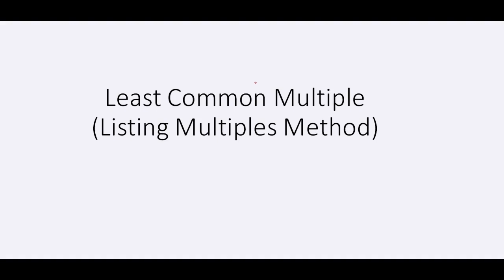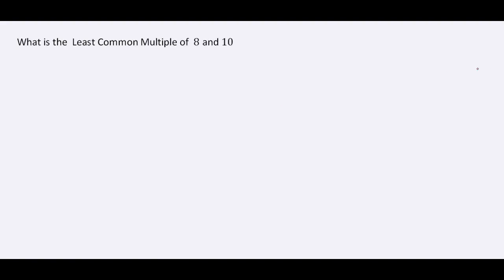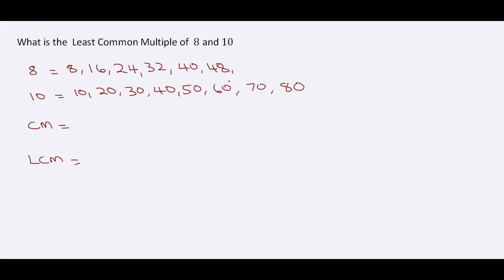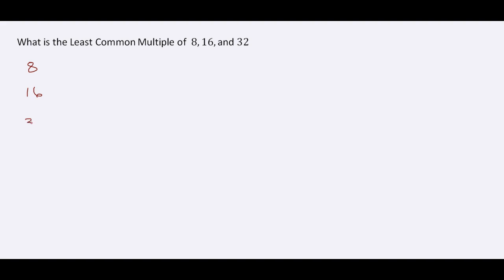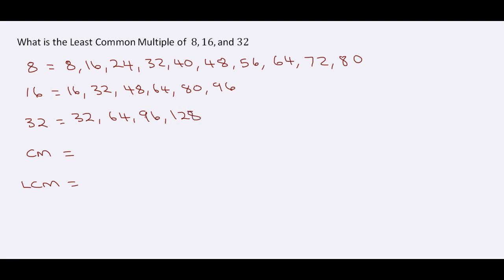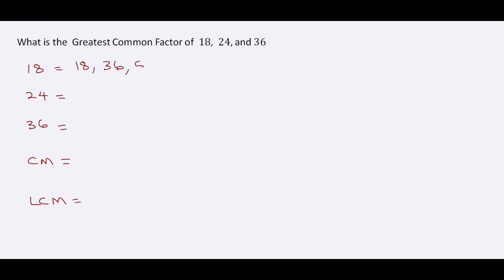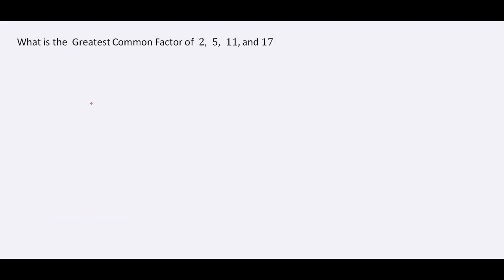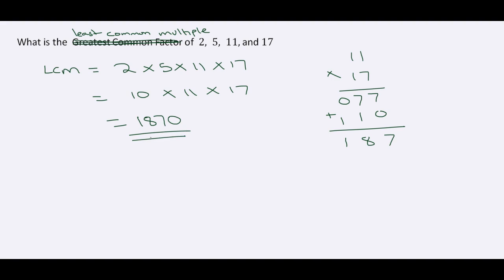Least Common Multiple (Listing Multiples Method)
The Least Common Multiple (Listing Multiples Method)
So you've been given a set of numbers and you need to get the Least Common Multiple. But how do you know what the least common multiple is? Here's an easy way to figure it out - list the multiples of the numbers and find the lowest number that appears multiple times.